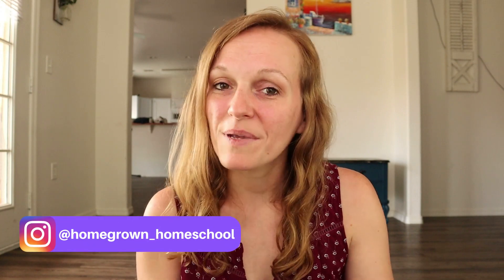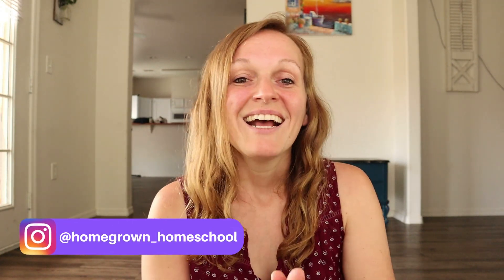5 TIPS TO MAKING HOMESCHOOL AFFORDABLE | Homeschool Budgeting Tips | Making Homeschool Cheap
Hello ladies! Today I am sharing 5 tips on how I save money in our homeschool and make it more affordable. Homeschooling does not have to be expensive! But we need to go in with a plan on how we will save money. I hope these tips can bless you and your wallet.

Sharayah's channel @sharayahmauricehomeschools